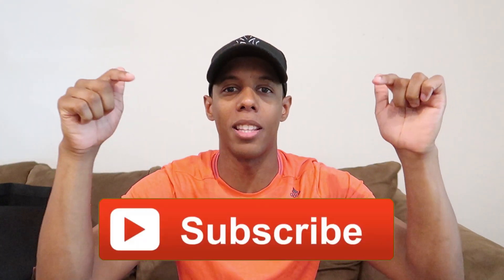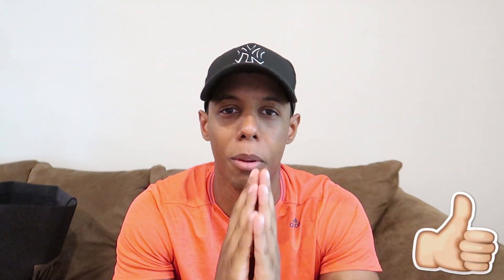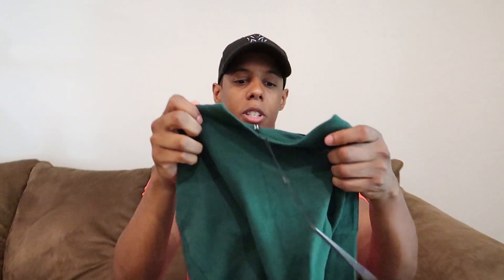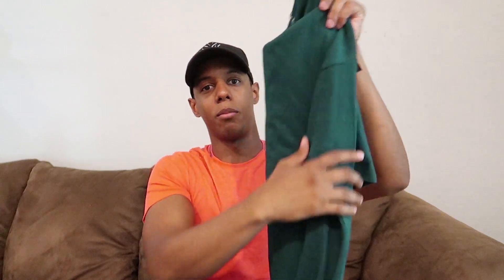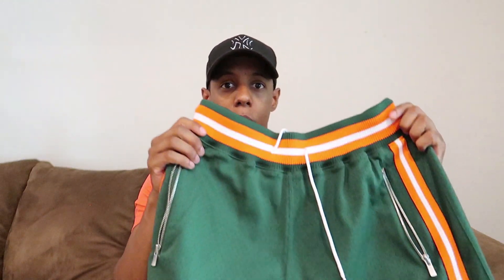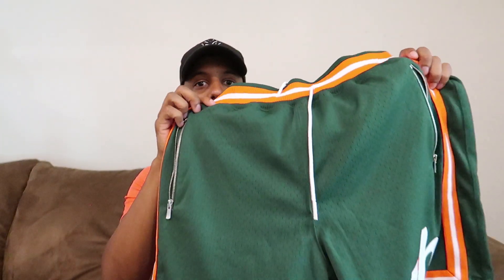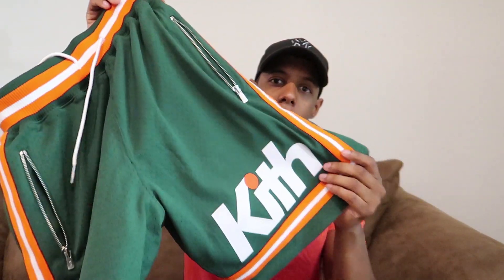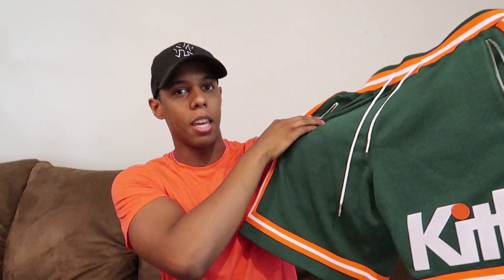Kith X Mitchell & Ness Collab Unboxing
todays vlog is an unboxing of the kith mitchell & ness collab